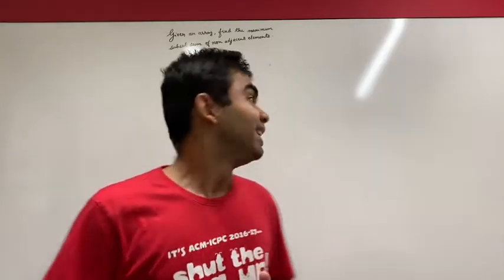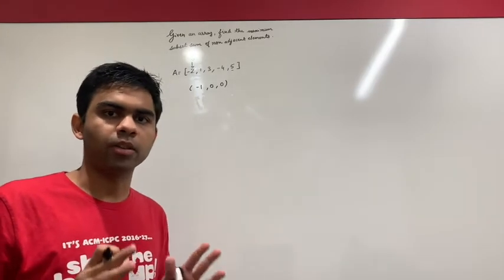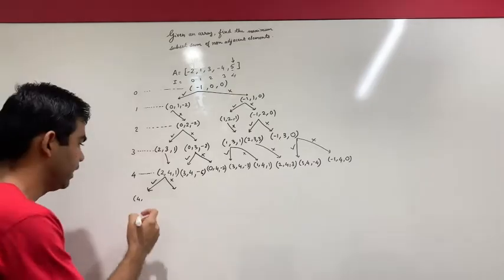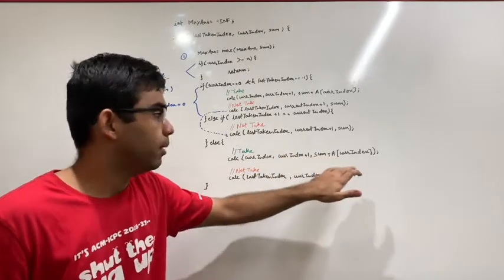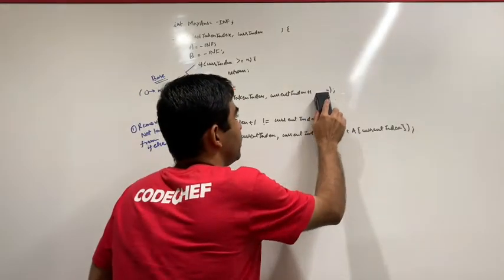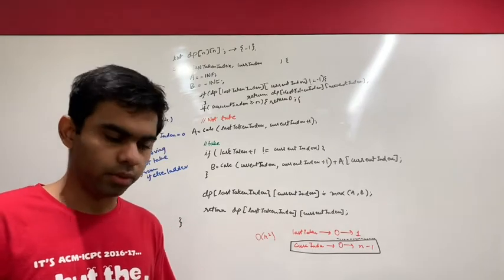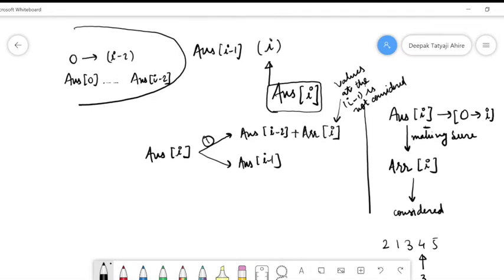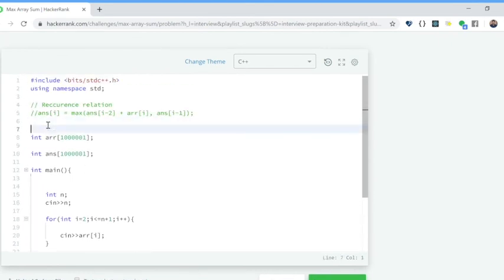Dynamic Programming - Maximum Subset Sum of non adjacent elements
This tutorial aims to teach how to approach dynamic programming problems.
First, we contemplate on the brute force approach and prove why it is not a feasible approach.
Secondly, we try to solve the problem by recursion and reduce the recursive call as we proceed.
Finally, we will learn the memoization technique to solve the problem.
Remember, intuition is an essential thing while solving algorithmic problems!